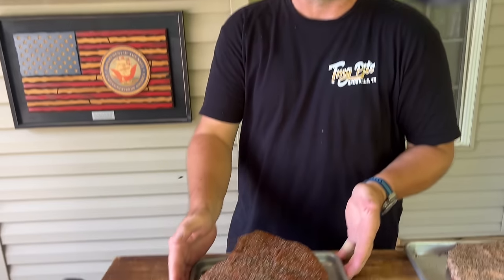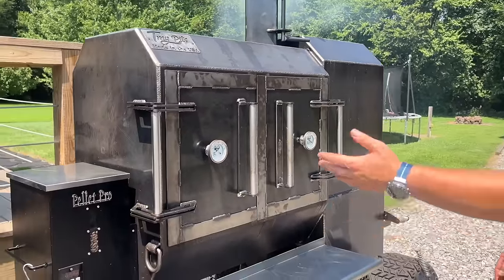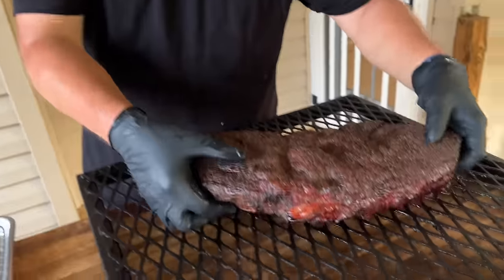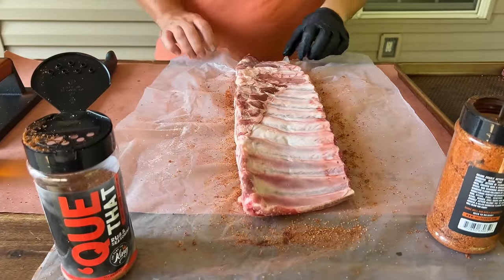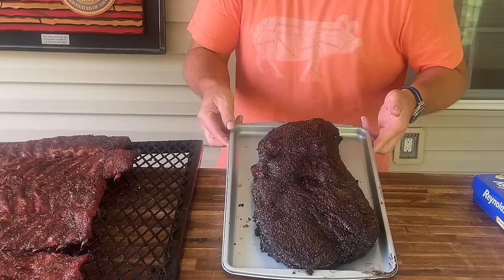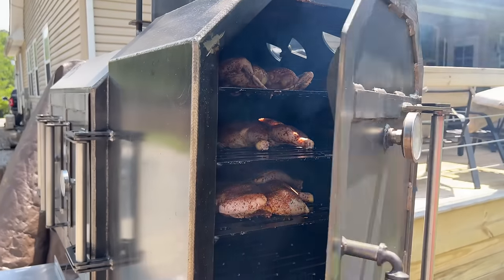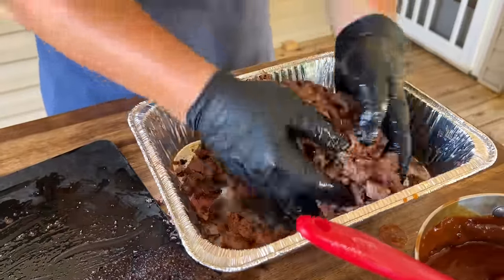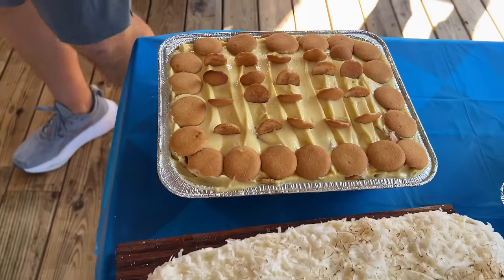New GRILL Handling a HUGE BBQ Feast for 30 People! Brisket, Ribs, Chicken, Sausages, and more!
We're smoking a TON of meat for my grandpa's 94th birthday party on the new, never-before-seen pellet and offset smoker hybrid grill from TMG Pits! Everything from chopped brisket, sliced brisket, chopped smoked chicken, St. Louis style ribs, and sausages.

And watch for the easy tip that a BBQ food truck friend gave me so I don't have to stay up all through the night babysitting my brisket - gamechanger!

- [x] Seasonings:
SMASH THAT, SHAKE THAT, QUE THAT
Sure Shot Sid’s Gunpowder Seasoning
Cavender's All Purpose Greek Seasoning
Pit Boss Southwest BBQ

- [x] KNIVES I USE:
HENCKELS Four Star Santoku Knife
HENCKELS Four Star 7in Filet Knife
VICTORINOX 6in BONING KNIFE

- [x] Things Needed for the GRILL:
ThermPro Wireless TP27
Butcher Paper Roll
Black Latex Gloves
KitchenAid Ribbed Soft Silic one Oven Mitt
Weber Burger Press
Weber Charcoal Chimney
HD 10’ Tortilla Press

- [x] APPLIANCES
Breville Smart Oven Air Fryer Pro
KitchenAid Artisan Series 5 Quart